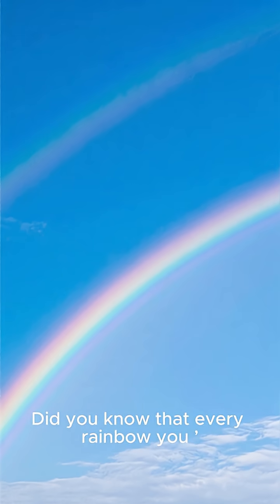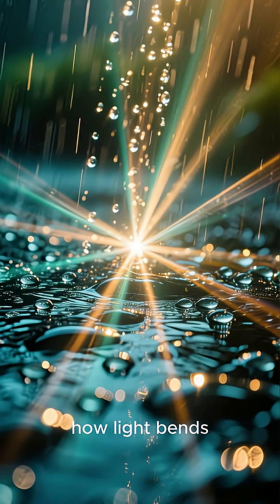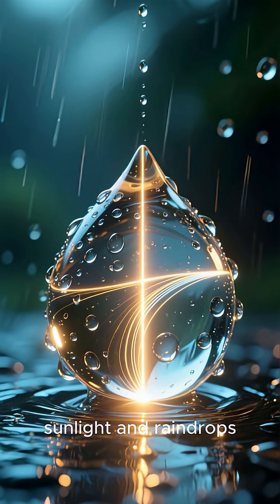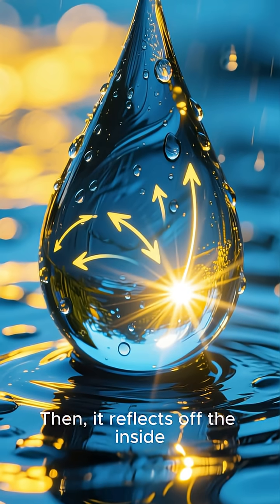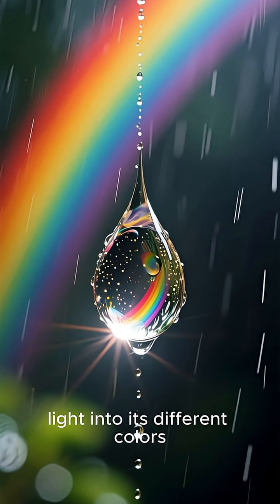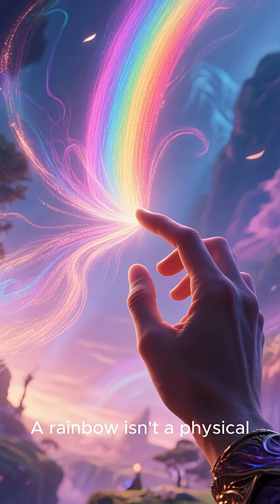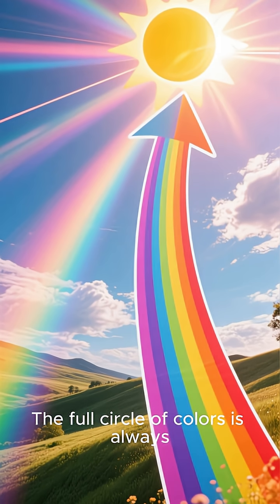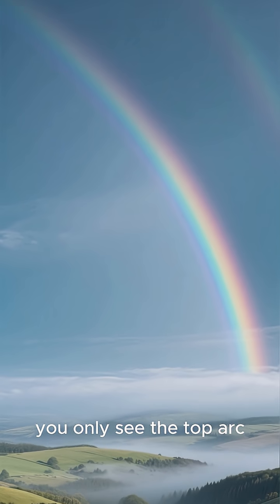Did You Know The Science Behind Rainbows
Ever wondered why rainbows appear only when the sun is behind you? 🌦️
Or why they always show the same colors in the exact same order? 🌈
In this short, we break down the mind-blowing science behind rainbows —
how sunlight bends, splits, reflects inside tiny raindrops,
and forms a perfect circle of color you can only partially see from the ground.
If you’ve ever been amazed by a rainbow… wait until you learn how they really work.
✨ Stay curious. Stay amazed.